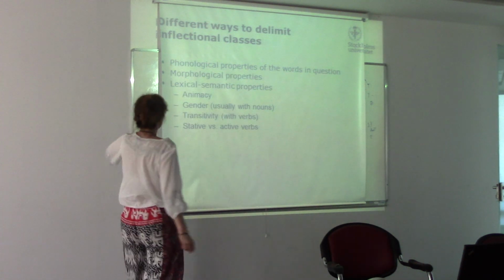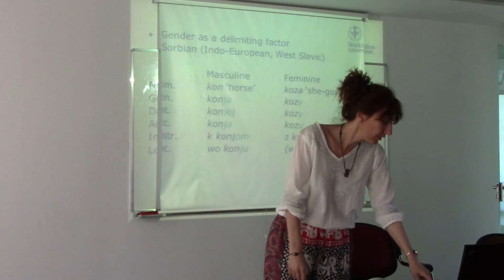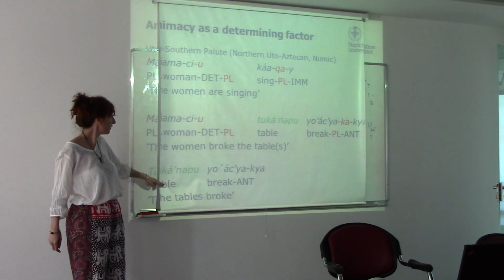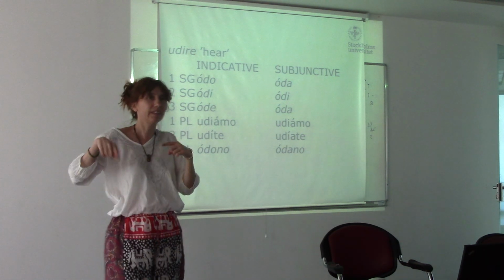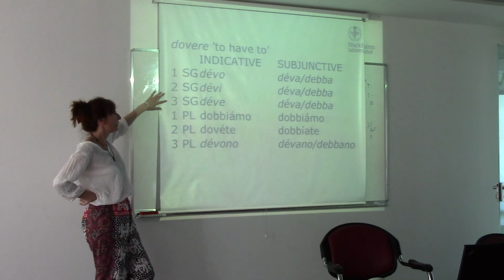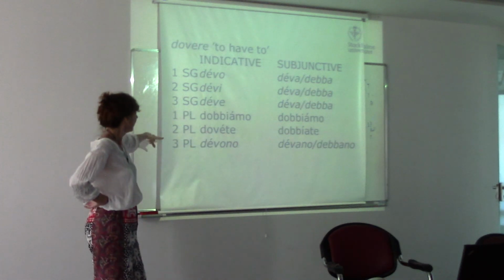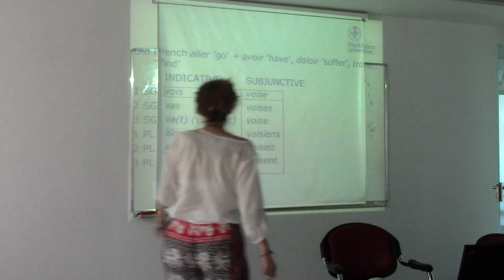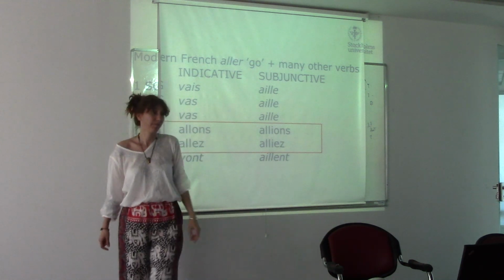TOBB ETU - Ljuba Veselinova Inflectional Classes and Paradigms 2